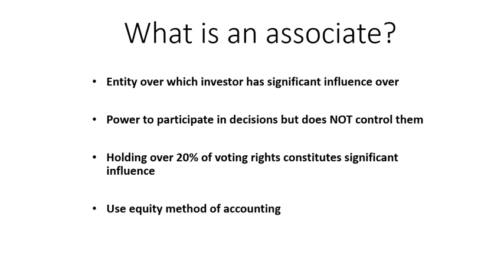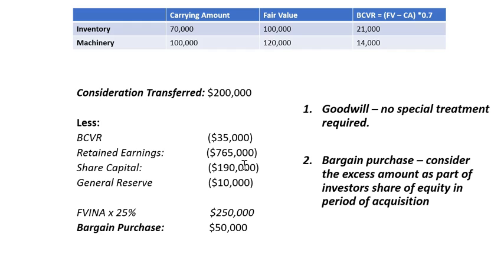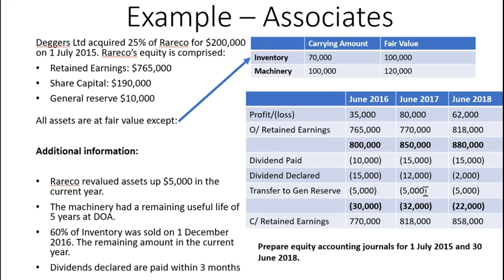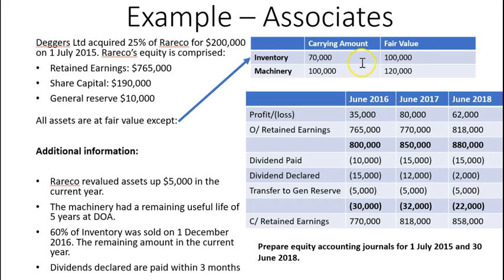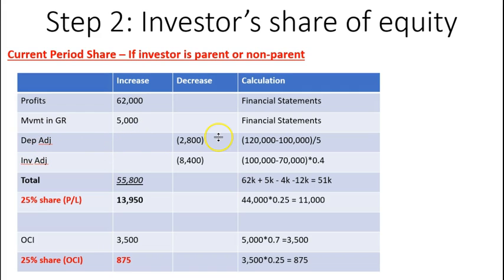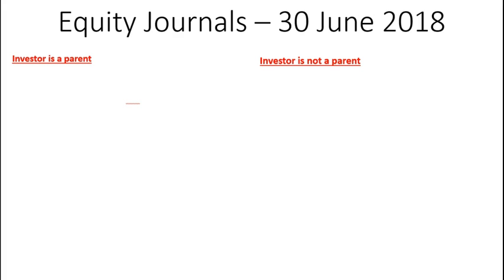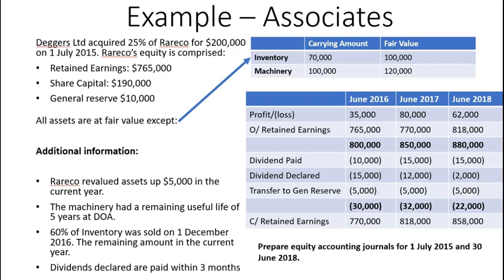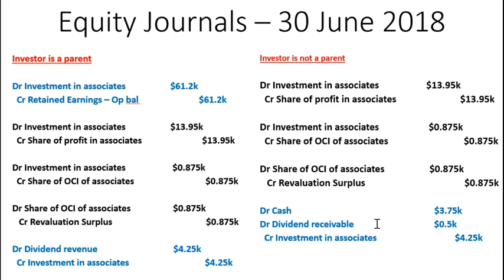Accounting for Business Combinations - Investments for Associates 1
Covers Investments in associates:

- Calculating share of equity
- Equity accounting journals fundamentals
- Parent vs Non-parent